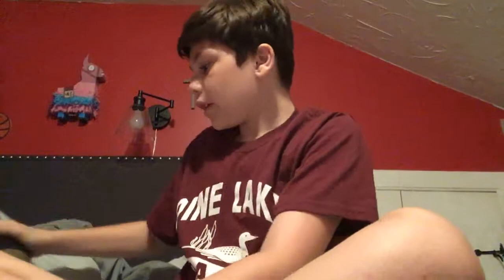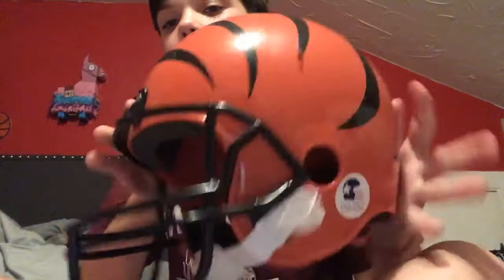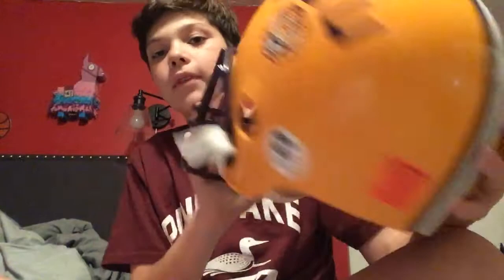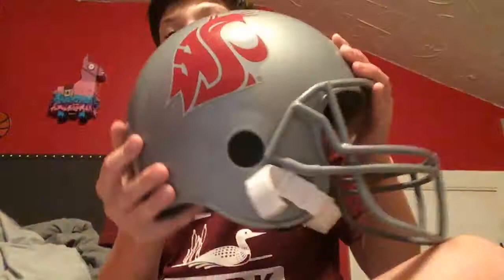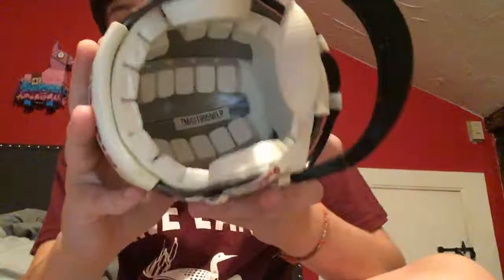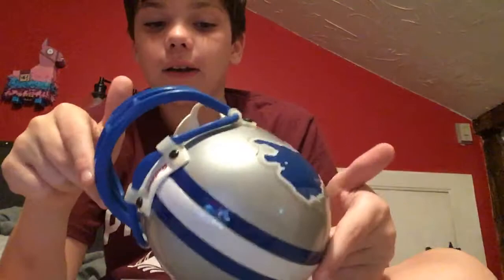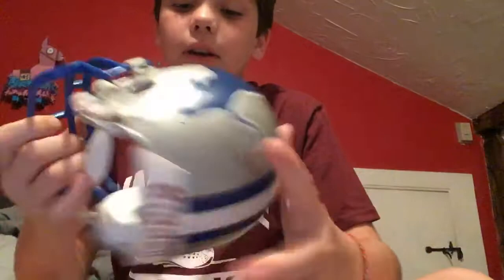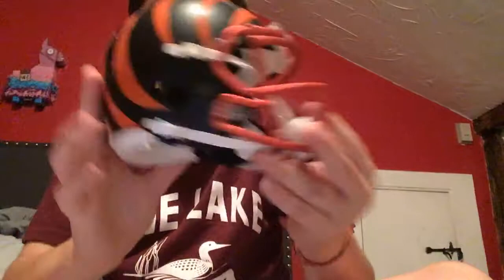Football helmet collection!